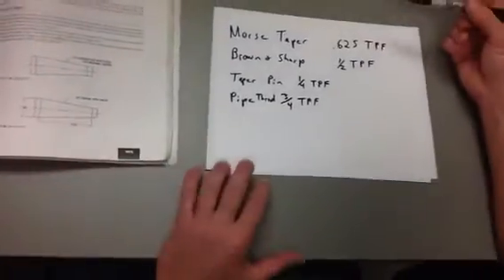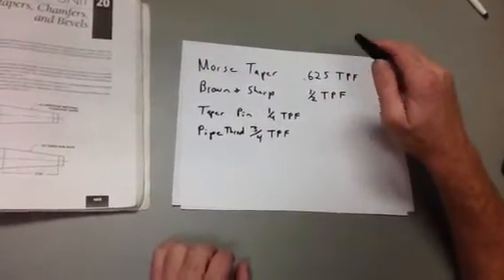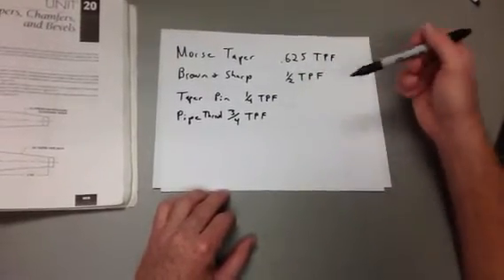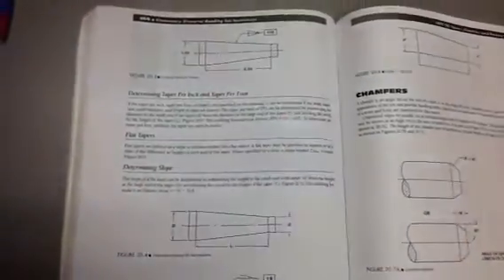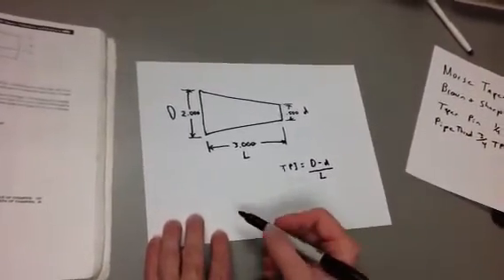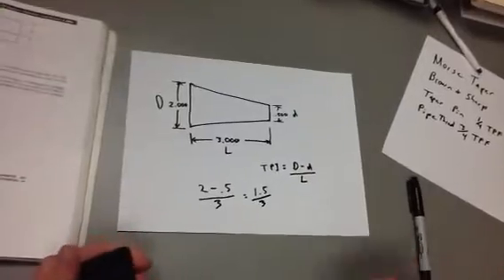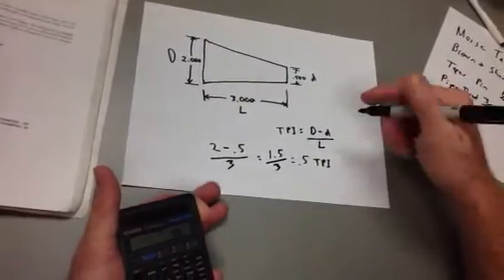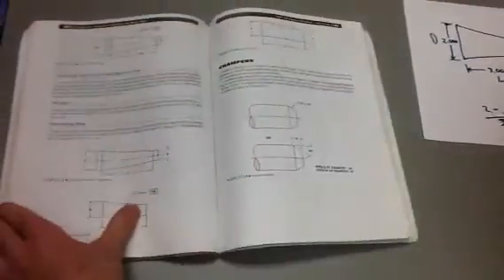BRX 110 Unit 20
BRX